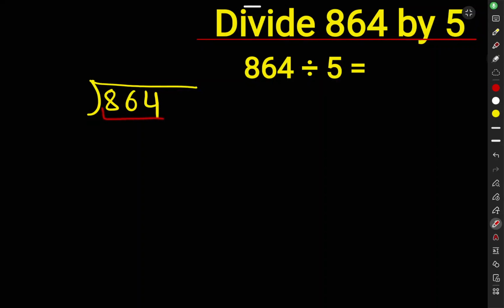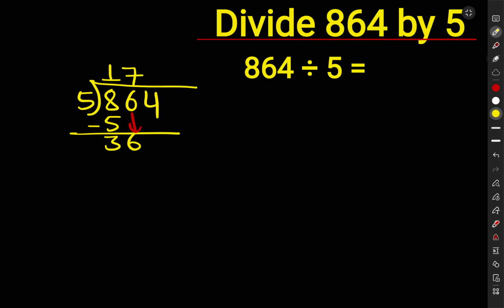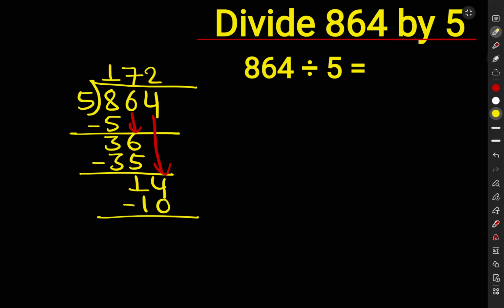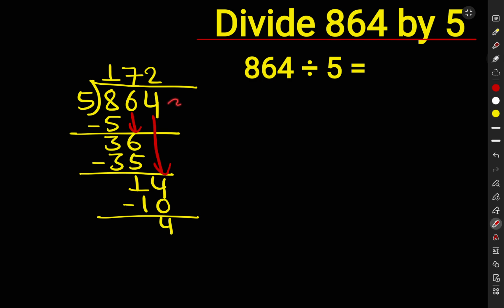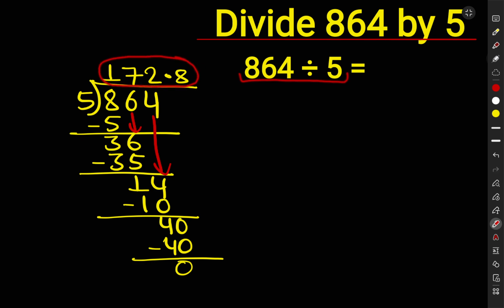864÷5 Divide 864 by 5 (Long division Method)